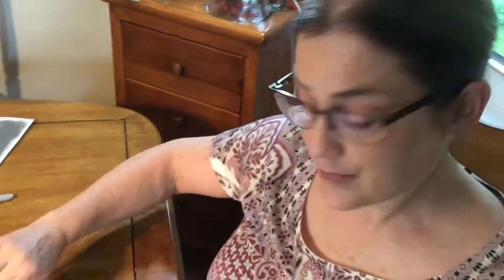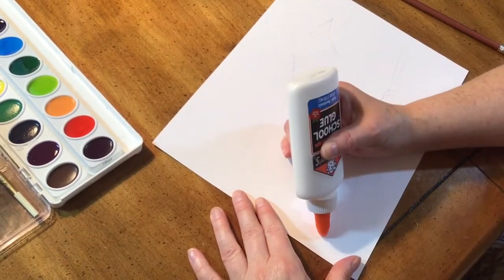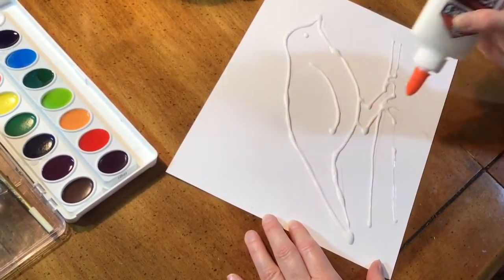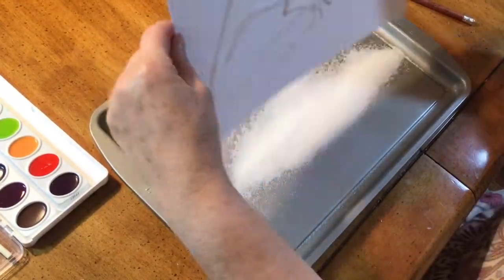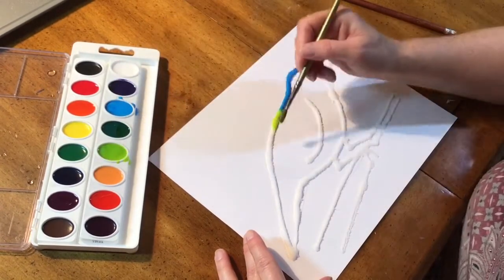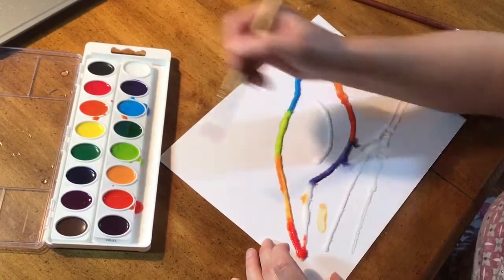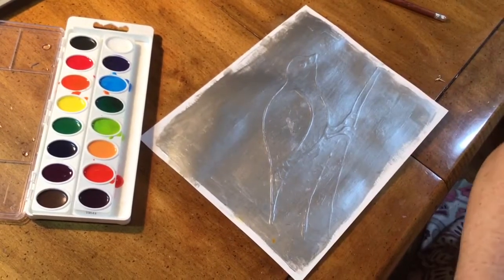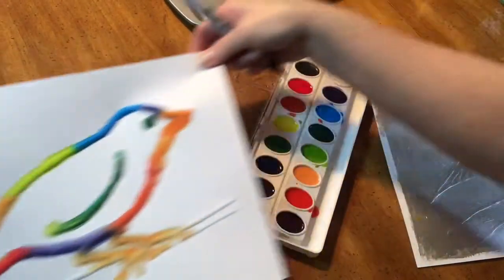Glue Line Art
Use two different techniques to turn glue drawings into beautiful works of art, purely for fun.